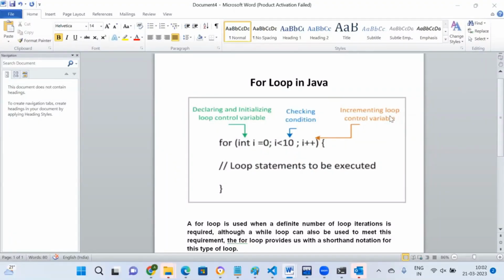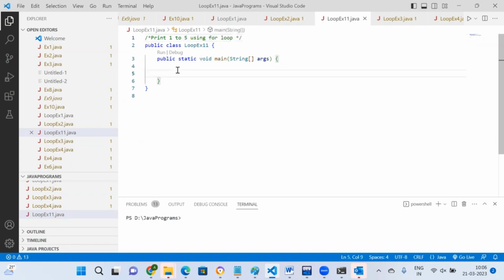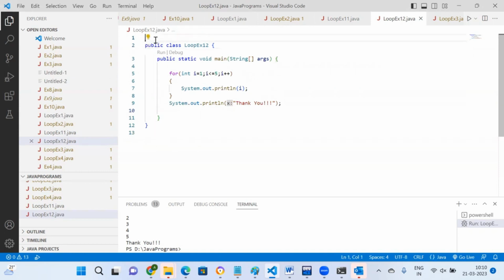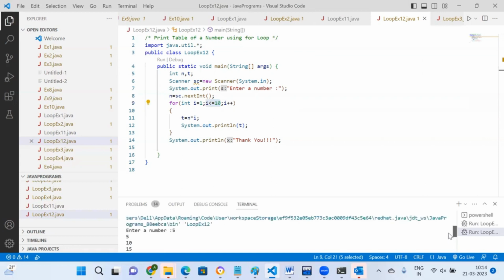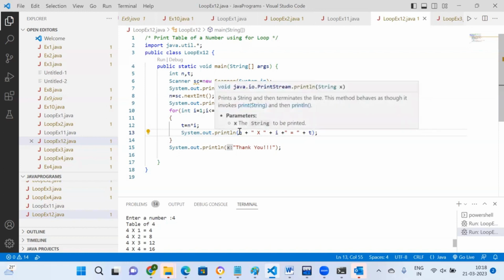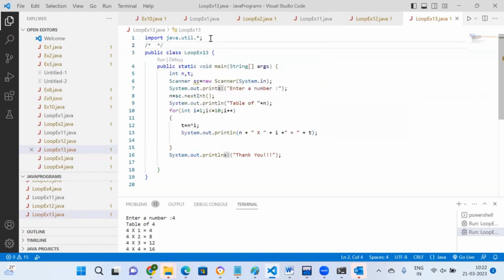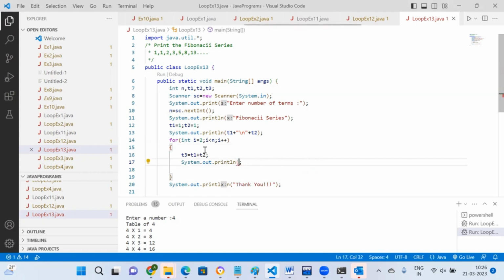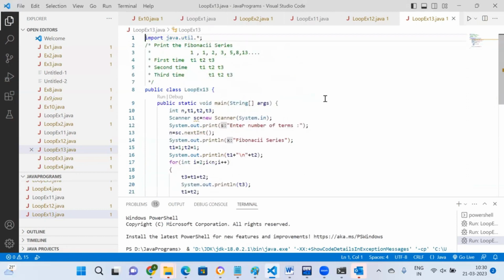JAVA TUTORIALS | FOR LOOP IN JAVA | SOFTWARE SERVICES & SOLUTIONS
Hello Students! In this video we are going to cover the loops in JAVA.

1. While Loop – pre tested loop
2. Do while Loop – post tested loop
3. For Loop
Examples: Print 1 to n using while loop and do while loop
                   Print table of a number using while loop and do while loop
                  Print factorial of a number using while loop and do while loop